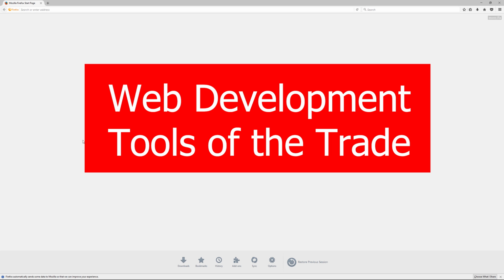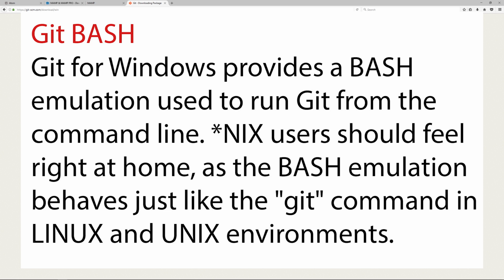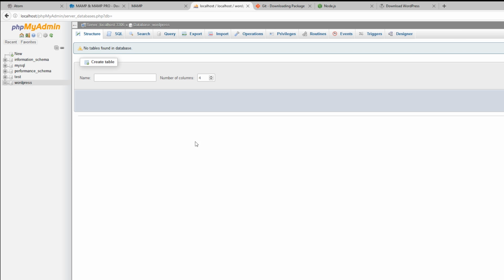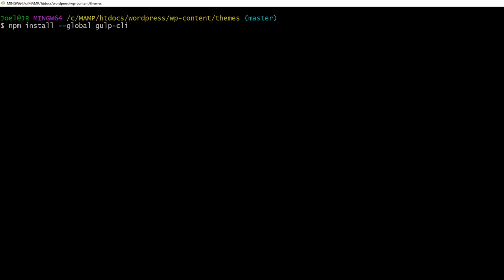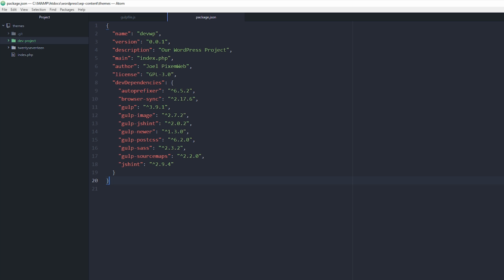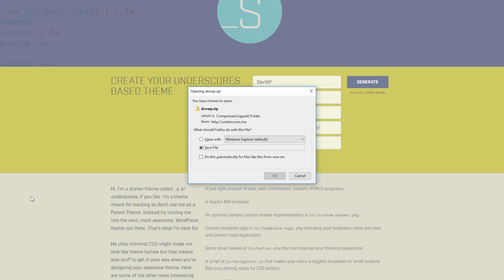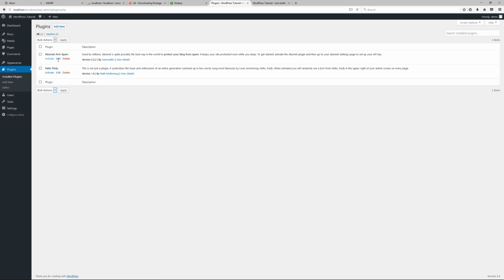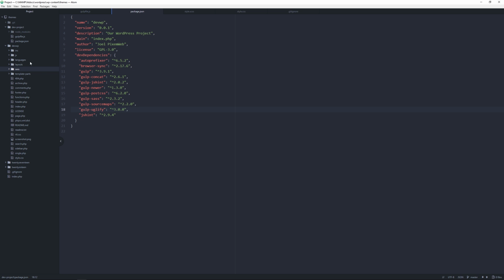Web Development Tools I use for Developing WordPress Websites - How To Build a Website & Workflow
In this video, I'm going to introduce you to the web development tools I use for developing WordPress Websites.

I use Git, Gulp, Sass, WordPress, MAMP, Atom Text Editor and more to ensure my web dev workflow is productive.

This is part of my WordPress Theme and Plugin Design and Development Tutorial Playlist.

While some of the tools i use are more advanced, it's best to learn them as soon as possible since they can save you a significant amount of time when working on your web design and development projects.

Time is money and these free tools can save you a lot of time and help make you more money.

This is how to build a website with a Streamlined workflow.